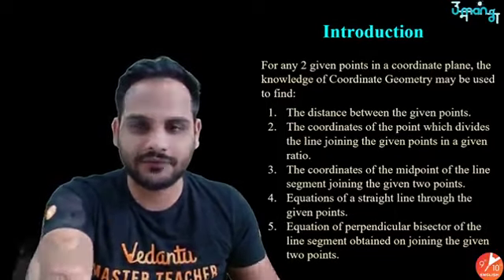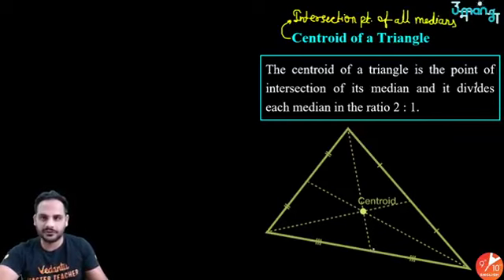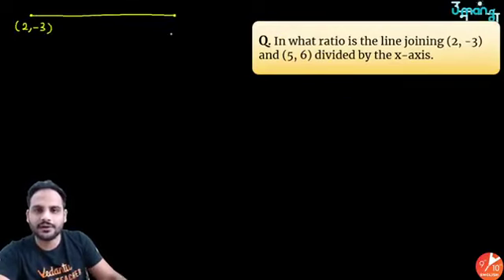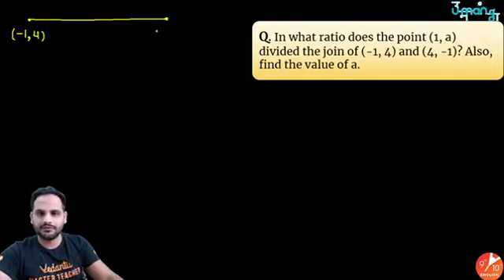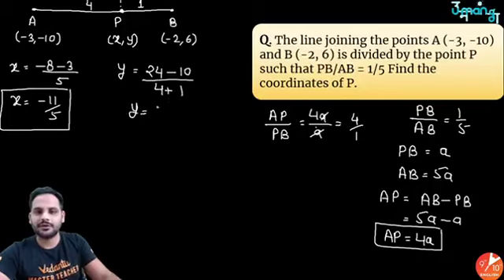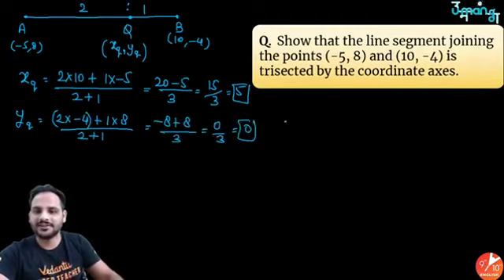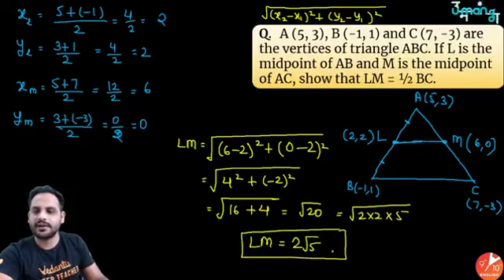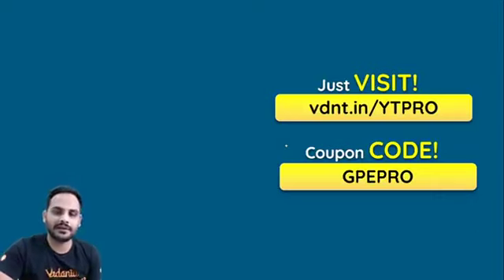Coordinate Geometry L-2 | Section and Mid Point Formula | ICSE 10 Math Chapter 11 | Umang | Vedantu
Coordinate Geometry | Section and Mid Point Formula | ICSE Class 10 Maths Chapter 11 | Selina Maths Class 10 | Umang Series | Vedantu9thand10thEnglish with your favorite Gopal Sir. Coordinate Geometry is one of the very interesting sessions and it helps to get 100 marks in ICSE Class 10 Maths. In Vedantu, You can now watch today's session of Coordinate Geometry Class 10 ICSE | Coordinate Geometry Class 10 | Section and Midpoint Formula ICSE Class 10 | Section Formula Class 10 ICSE.

👉 Get ready to see the Incredible Experience in Coordinate Geometry | Section and Mid Point Formulawith your Favorite Master Teachers!!!

➡️ Topics Covered in this Session:
♦ Coordinate Geometry ICSE Class 10 Maths
♦ Class 10 Section and MidPoint Formula
♦ Coordinate Geometry ICSE Class 10 Vedantu

We hope your visit to Vedantu 9th & 10th English “Coordinate Geometry | Section and Mid Point Formula ICSE Class 10 Maths Chapter 11” brings you a greater love ❤️ of Class 10, both for its excellence and its power to help solve ICSE Class 10 Math Subject problems.

Let us know your doubts and what you think 🤔 about today’s topic “Coordinate Geometry”, please comment in the below 👇 section, we will respond and solve your doubts ASAP.

Thanks for your support in the “Coordinate Geometry | Section and Mid Point Formula” session Vedans!! See you in the next surprising session.